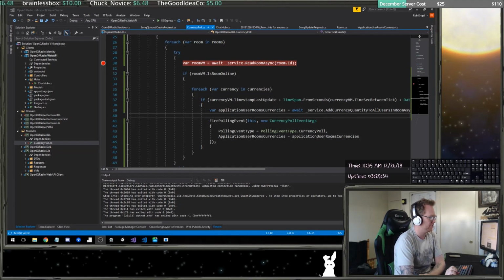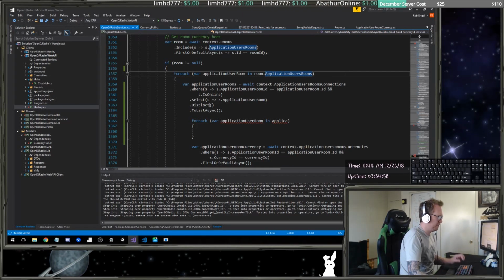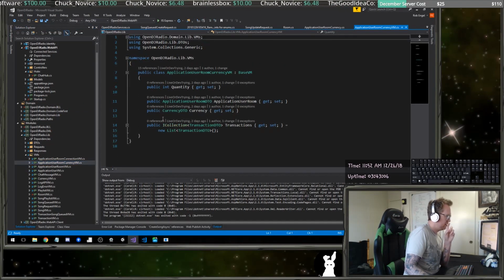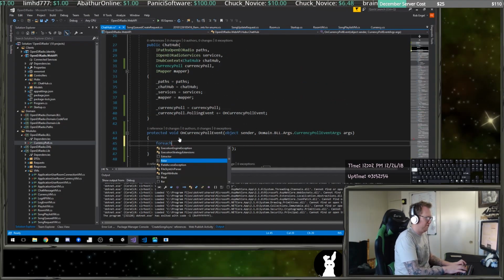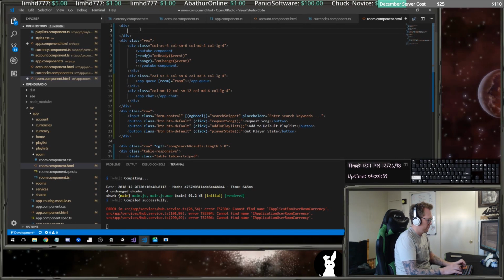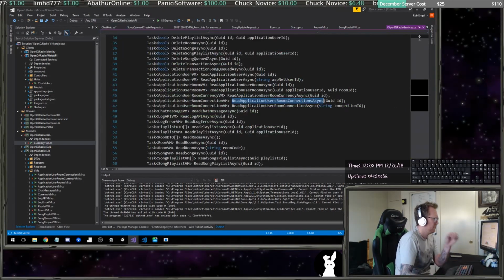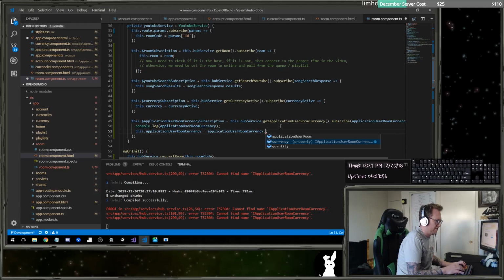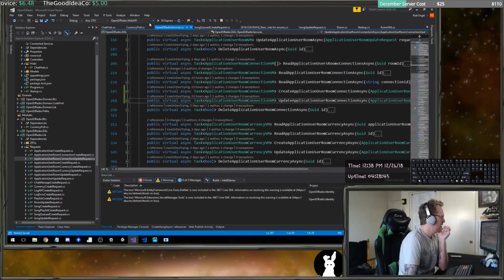Day 6 - 2 - Currency Polling System in Angular CLI and Asp.Net Core WebAPI with SignalR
In this video, we create the currency polling system and design it to support multiple types of currencies. The service is an Asp.Net Core Web-service that polls our SQL database using Entity Framework as the ORM (object relational model).